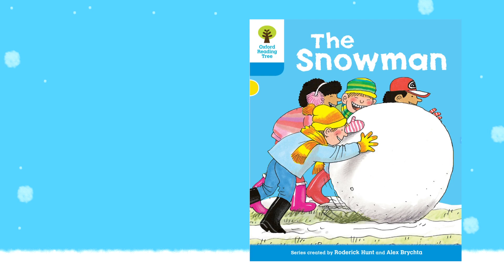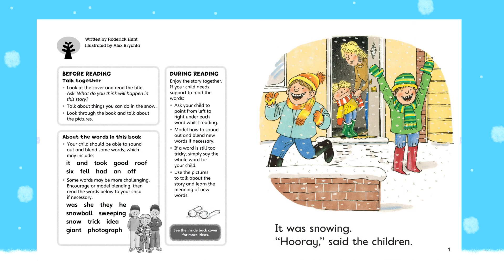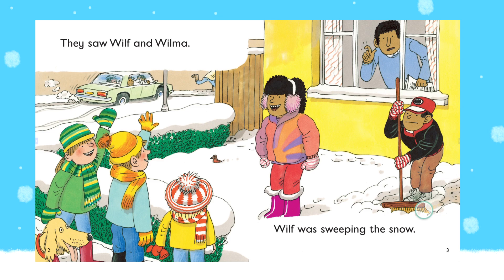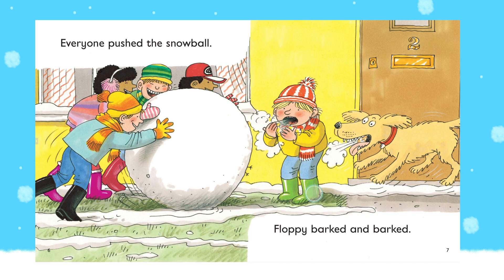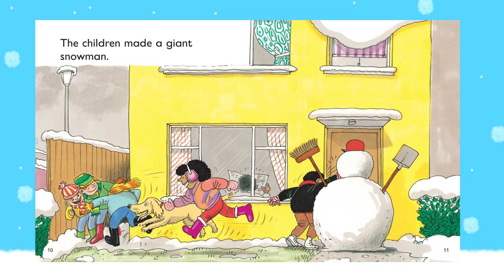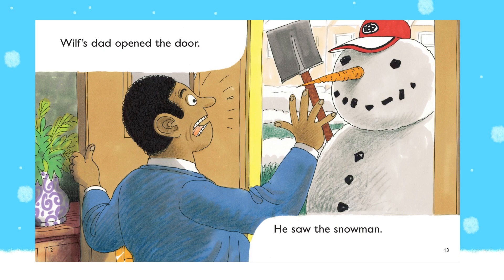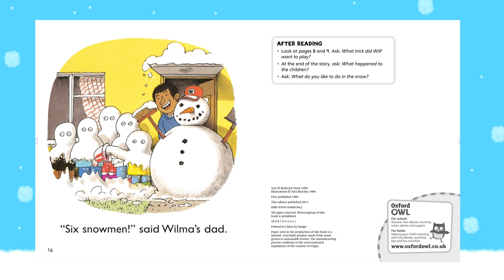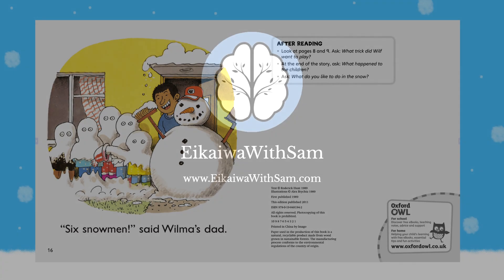【リスニング上達】The Snowman. (stage 3)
It's snowing! Biff has an idea to make a snowman.
The kids make a big snowman. Wilf has another idea...
I wonder what it is...